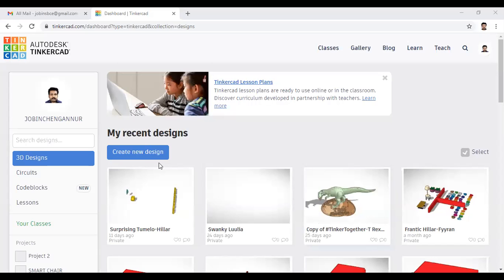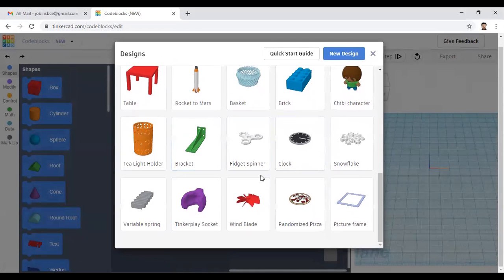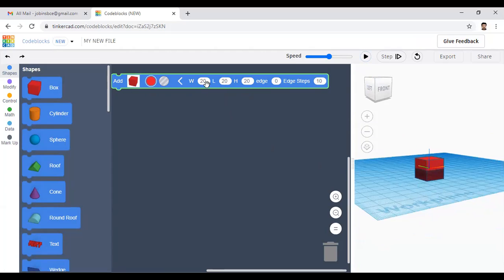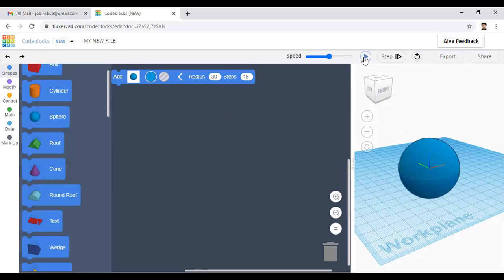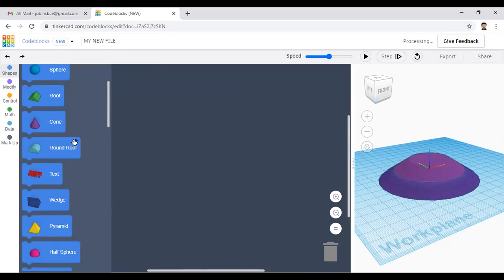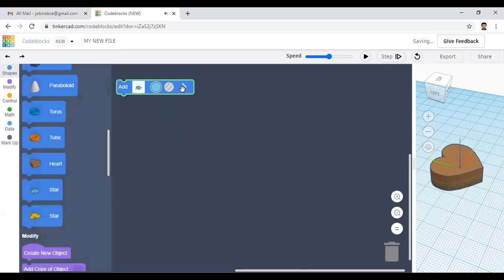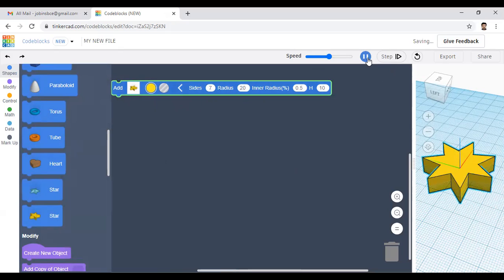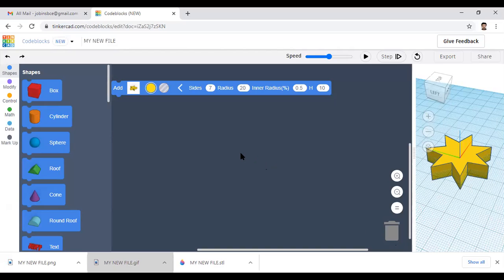TINKERCAD CODEBLOCKS SHAPES